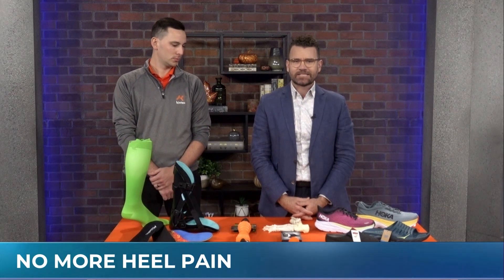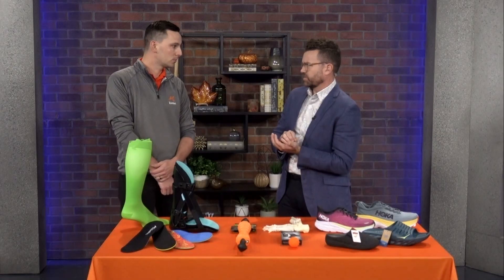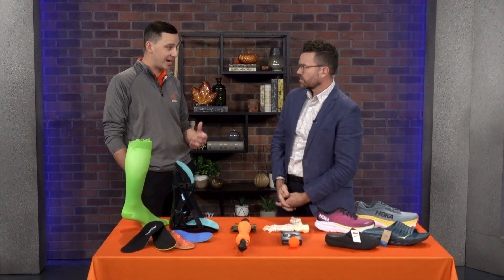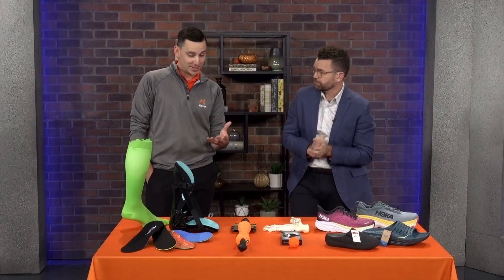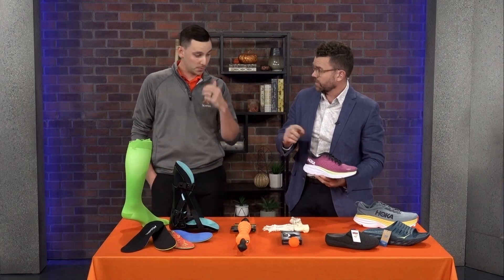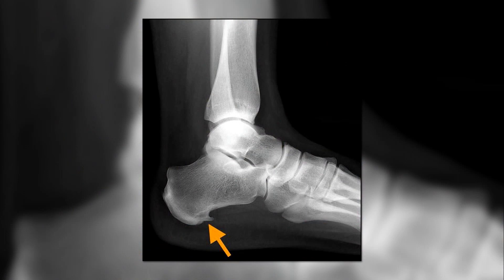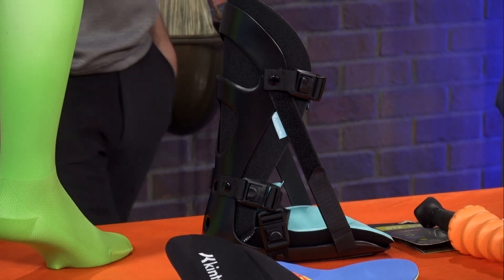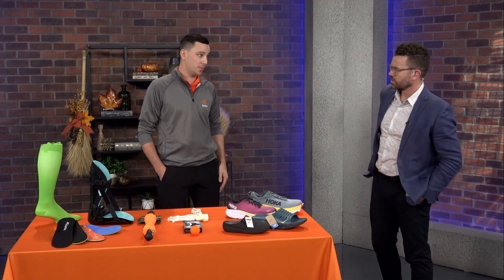Causes and treatments for plantar fasciitis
Dealing with chronic heel pain? You may be experiencing a condition known as plantar fasciitis. Canadian certified pedorthist and manager at Kintec Footwear & Orthotics, Corey Burghall, joined us to tell about the best treatments.